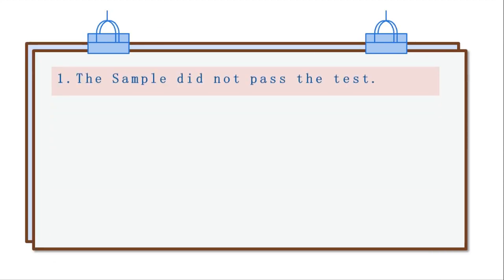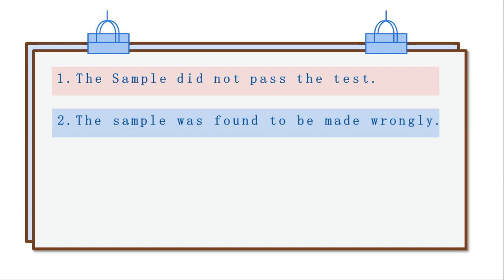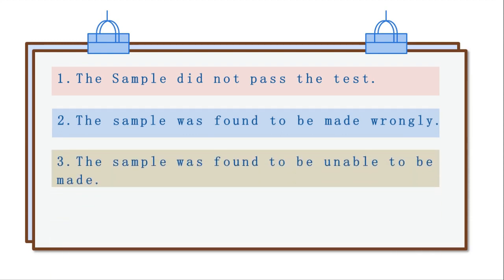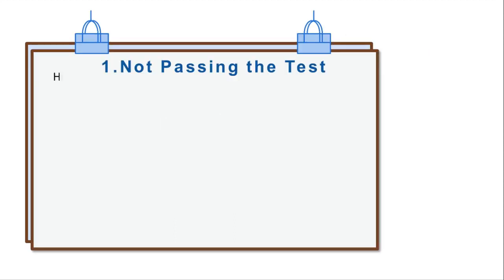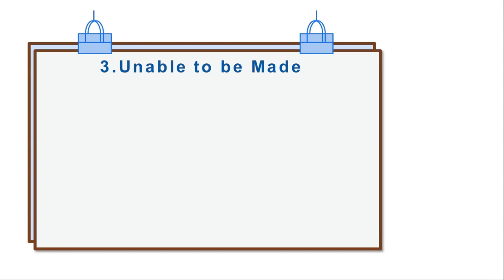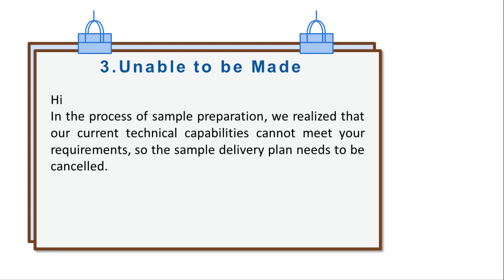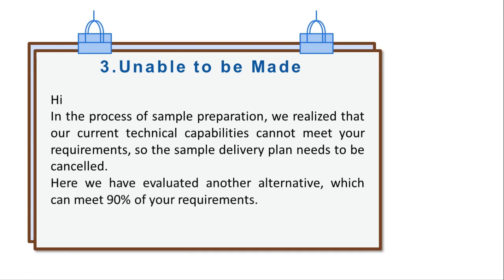5 1 letters of solving sample problems